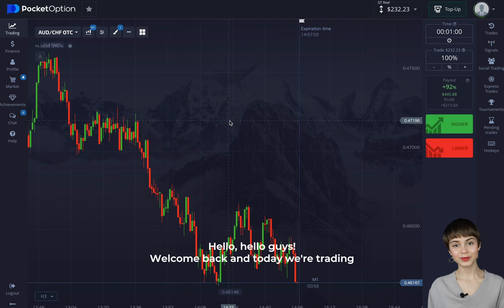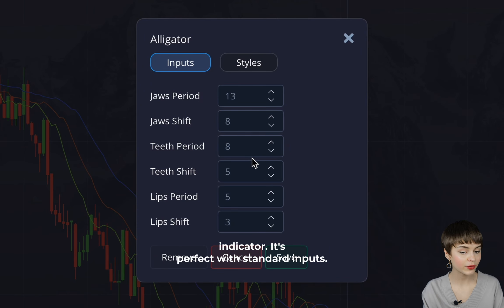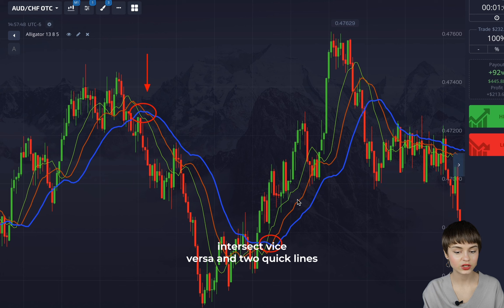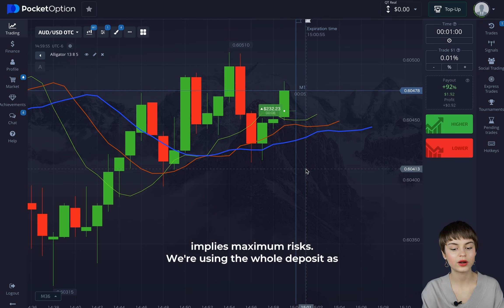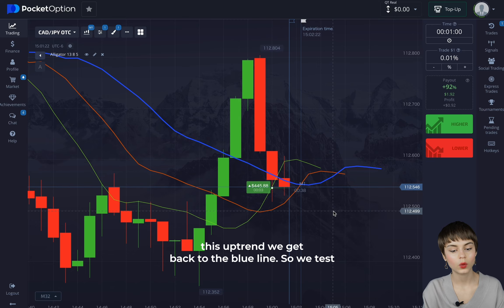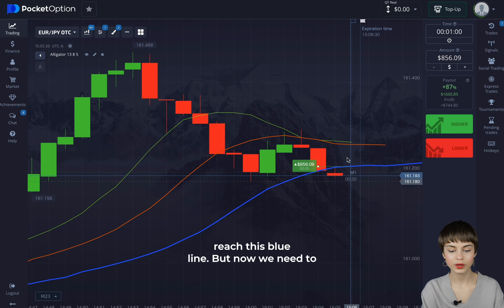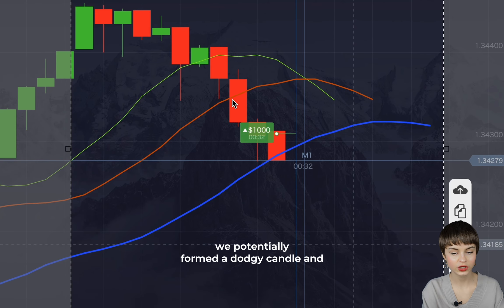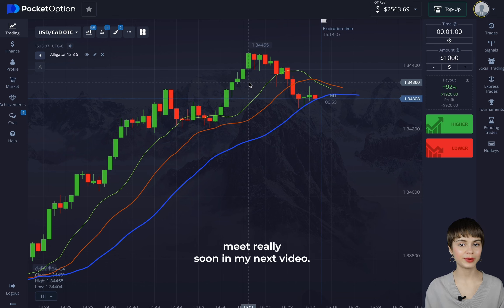ALLIGATOR INDICATOR STRATEGY | POCKET OPTION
Hi! I'm Dasha and today I'll show you my binary options trading strategy on pocket option platform. More my binary options tutorials and binary options reviews you can see in playlists. Also you can find others binary options strategy, in particular pocket option strategy and learn binary options trading system.

Unlock the power of the Alligator Indicator Strategy on Pocket Option! In this video, you'll discover a winning strategy using the Alligator indicator designed to enhance your trading performance on the Pocket Option platform. Learn how to interpret signals, identify trends, and execute profitable trades with confidence. Don't miss out on this opportunity to level up your trading game with the Alligator Indicator Strategy!
On my YouTube channel where we speak about things like:
- binary trading
- pocket options